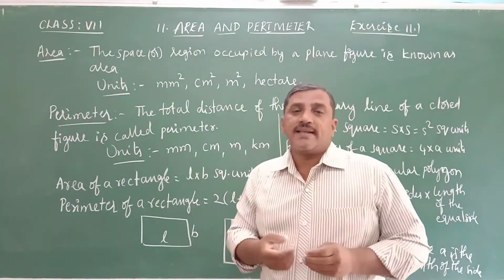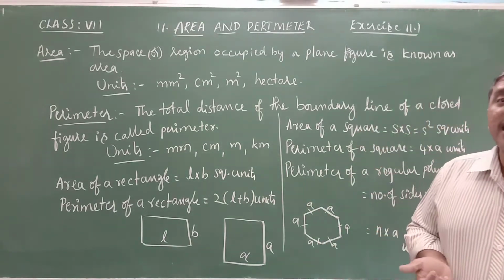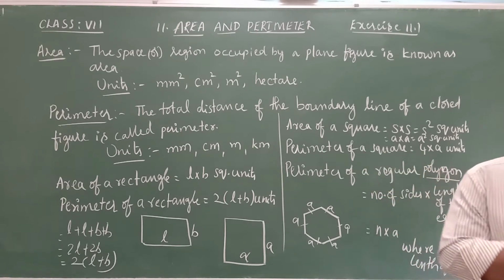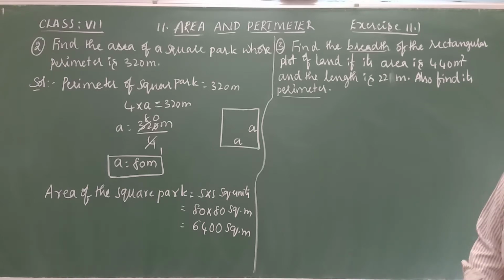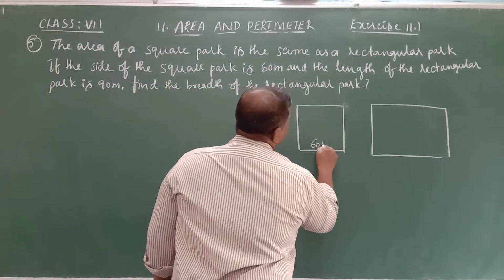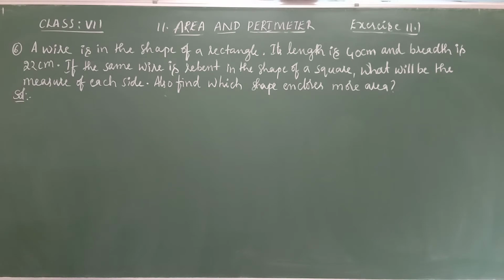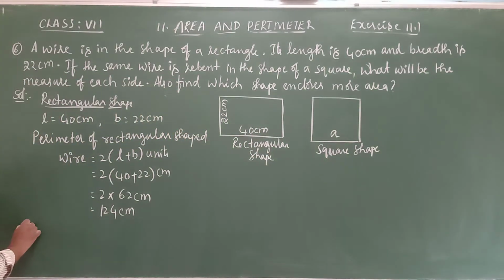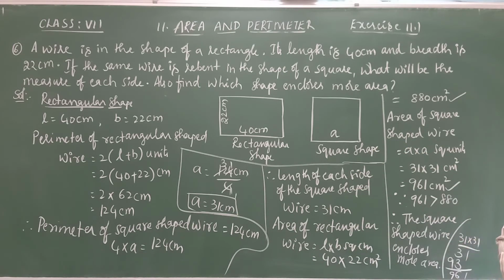Class 7 Maths Ch 11 Area and Perimeter Part 1